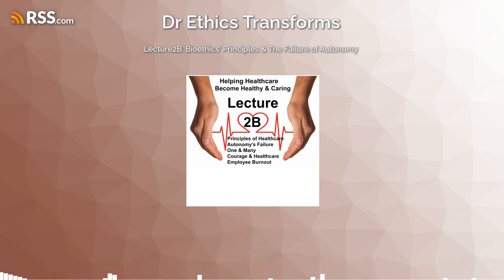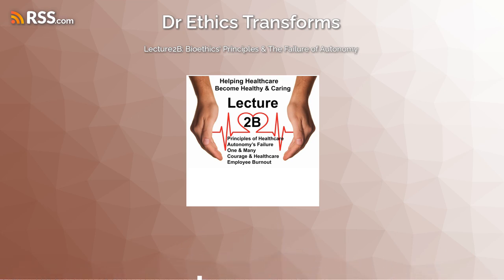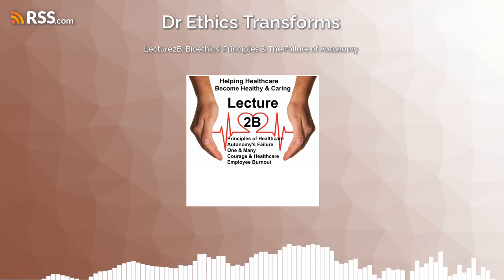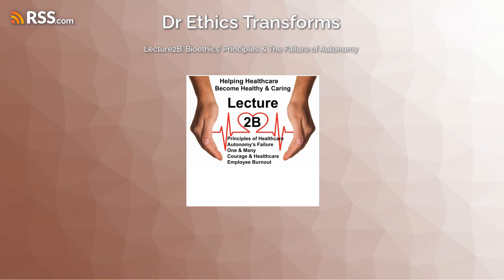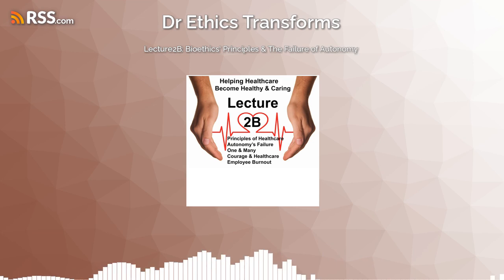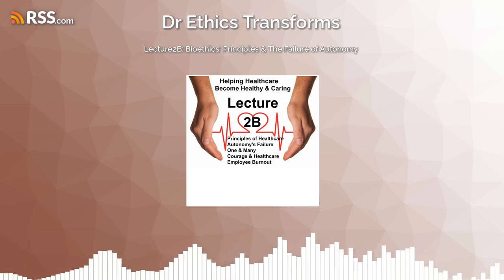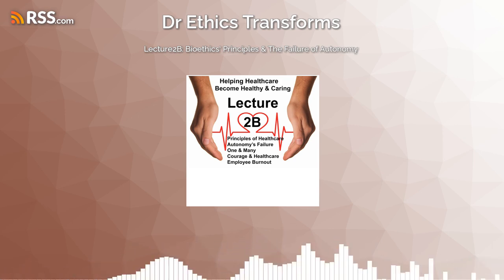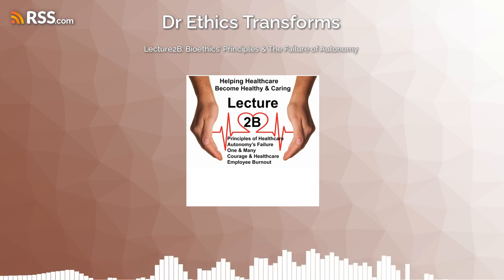Lecture2B: Bioethics' Principles & The Failure of Autonomy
Lecture 2B: . Helping Healthcare Become Healthy and Caring. by Dr. L. Bryan Williams. Content: Principles of Bioethics. Autonomy's Failure. One &amp; Many. Aristotle's Courage. Courage and Healthcare. Solving Institutional Asymmetry. L. Bryan Williams, Ph.D. Social and Bio Ethicist. McCall College. McCall ID. Osher Lectures, Boise State University, Boise, ID. Introduction to Bioethics. Constructing a Pacific Northwest Bioethic. May 2023. Recorded June 14th, 2023. YouTube Presentation Materials &gt; Helping Healthcare Become Healthy &amp; Caring#Medical,